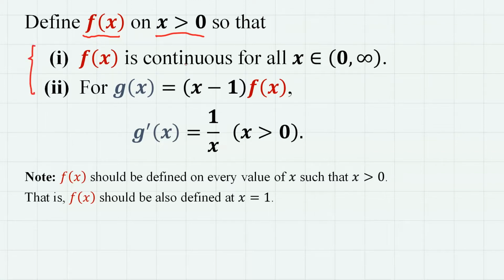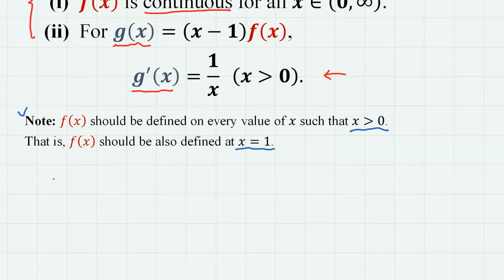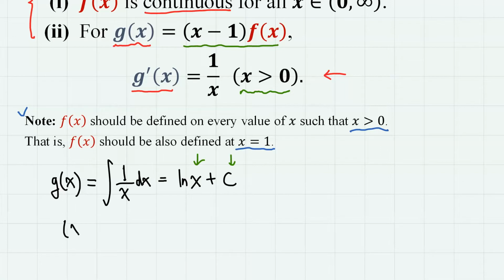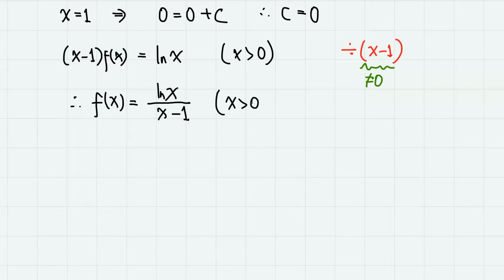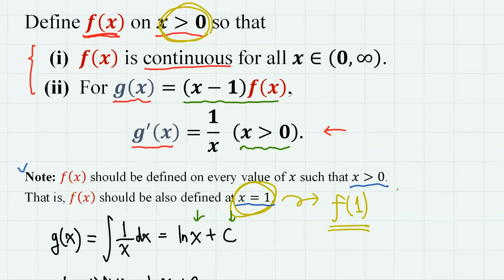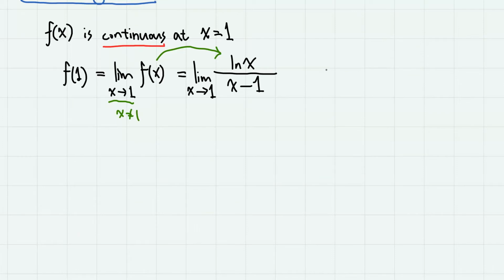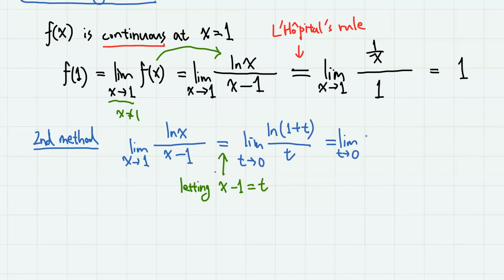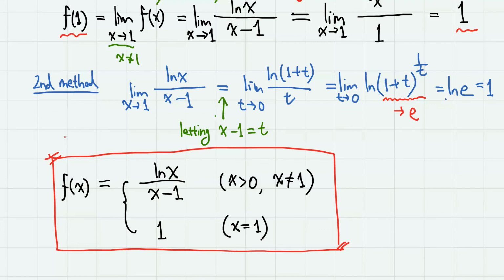A Simple Problem About Derivative, Integral, Limit, and Continuity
This problem is fairly easy; basically it asks you to find the function using the given derivative.  But the problem becomes more than just a simple antiderivative problem due to the single point of singularity.  To ensure the continuity at that point, we must look into the limit definition of the continuity of a function.